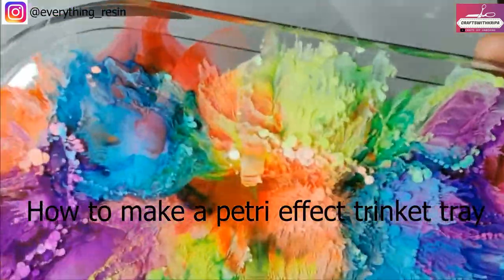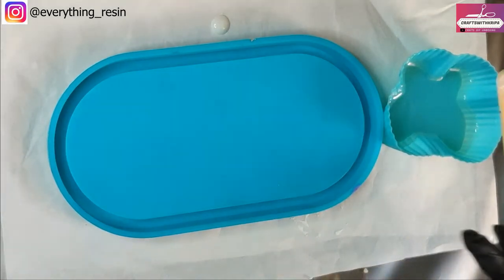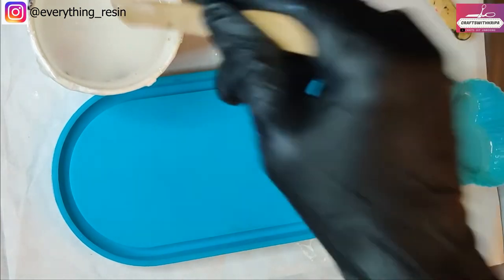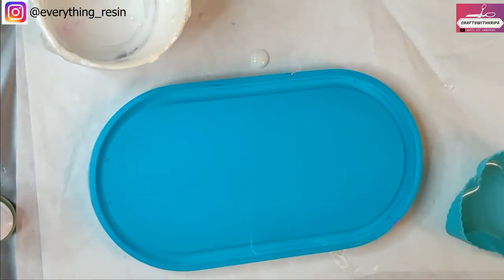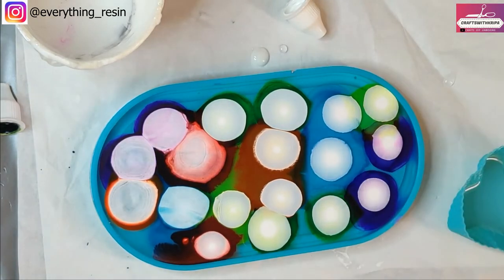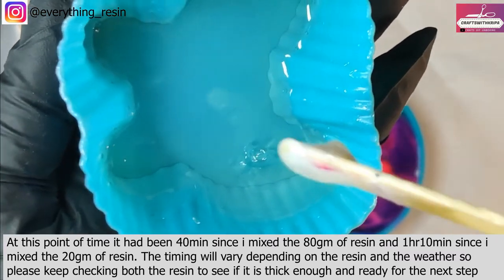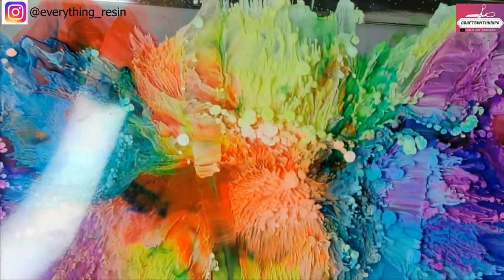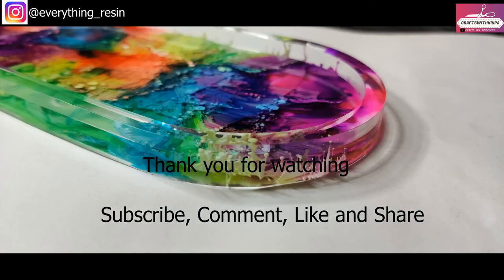How to make a resin tube/worm design in a petri trinket tray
WARNING: Please wear gloves, use a respirator and work in a well ventilated room while working with resin.

Link for epoke art resin
Epoke opaque pigments
Heat gun
Link for Venus Respirator
Link for Nitrile gloves
Cilicant silica gel for drying flowers
Resin starter
UV led lamp
UV resin